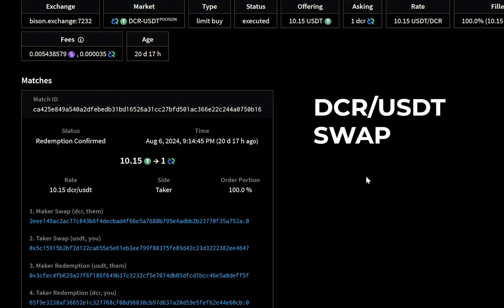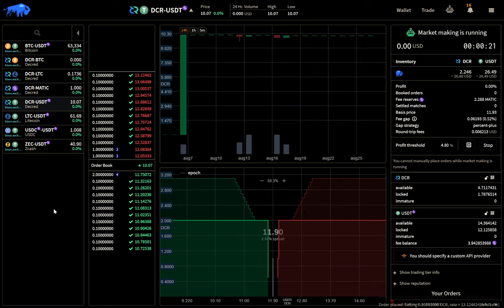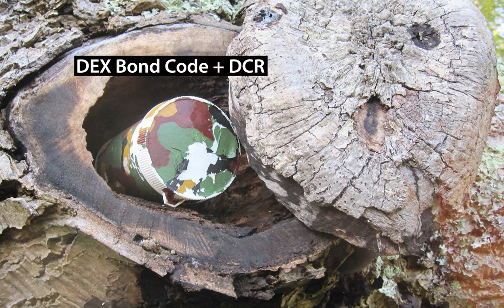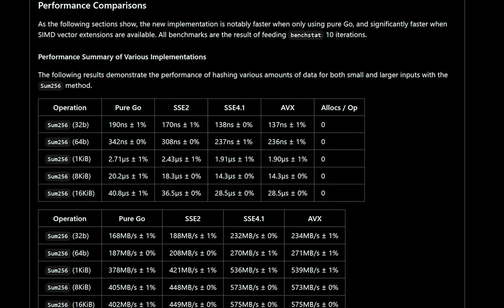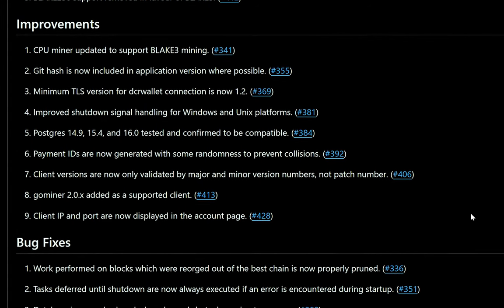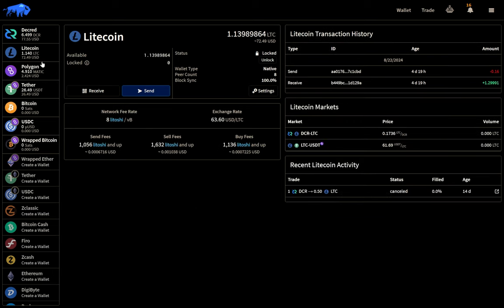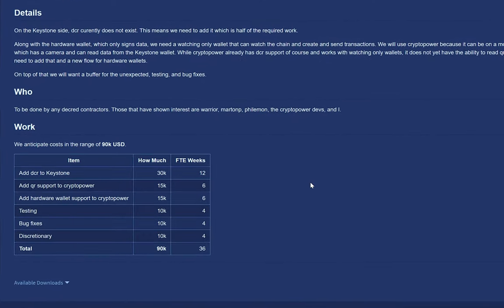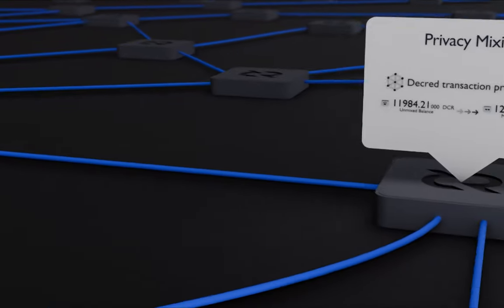Decred Development Update: Bison DEX Imminent, Mixing upgrades, over 10,000,000 Decred Staked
0:00 - Start
0:32 - Bison Wallet
3:33 - Other Dev Updates
6:09 - Politeia Proposals
6:58 - Phoenixgreen content